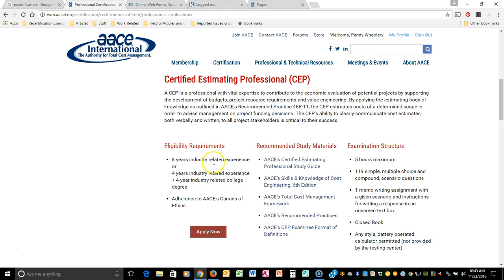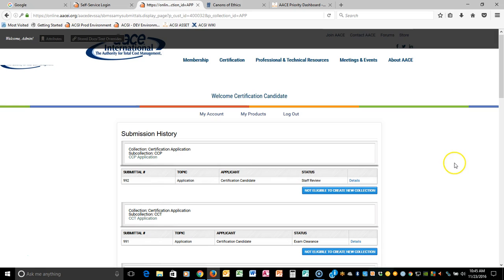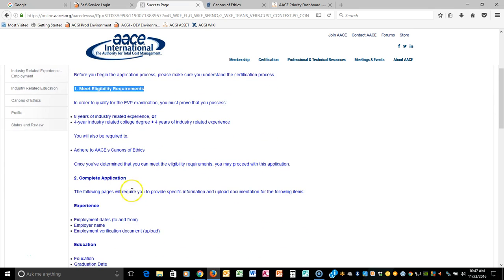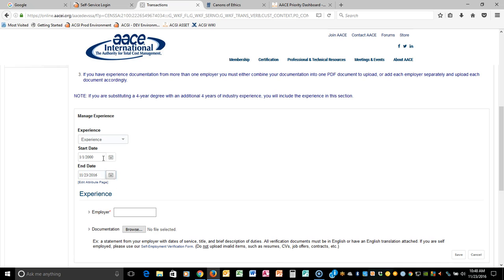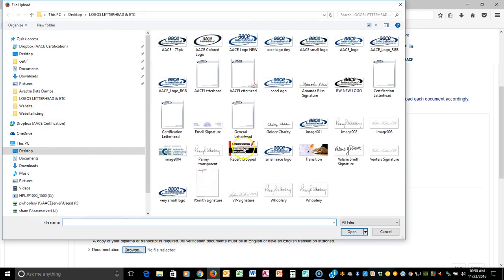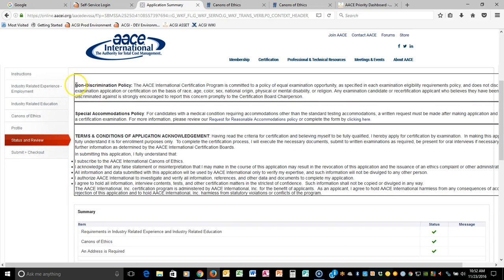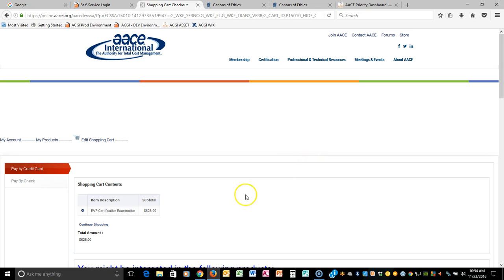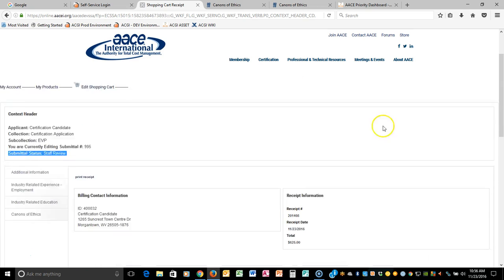CEP, EVP and PSP Application Tutorial